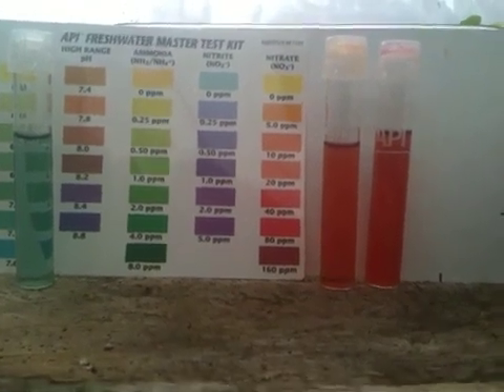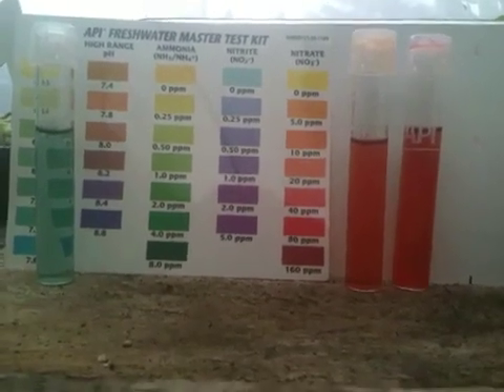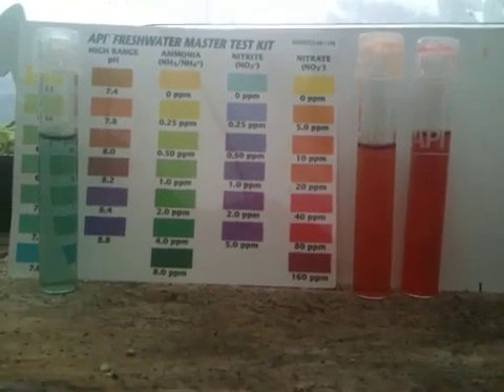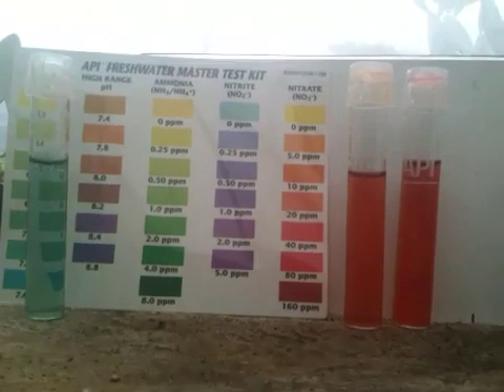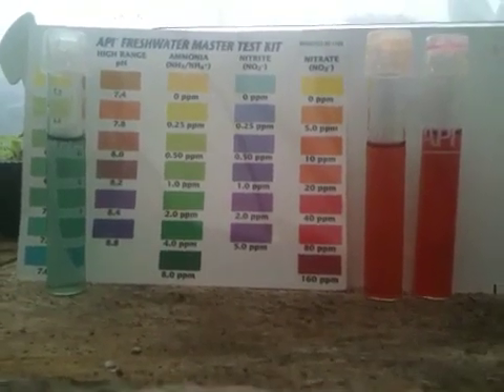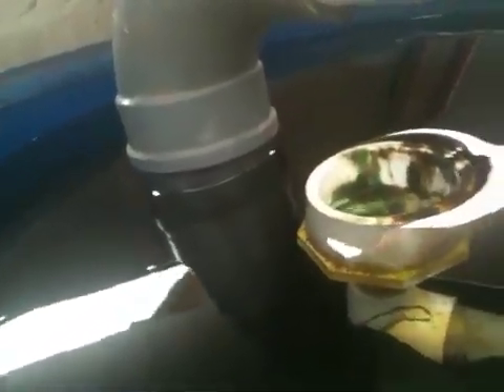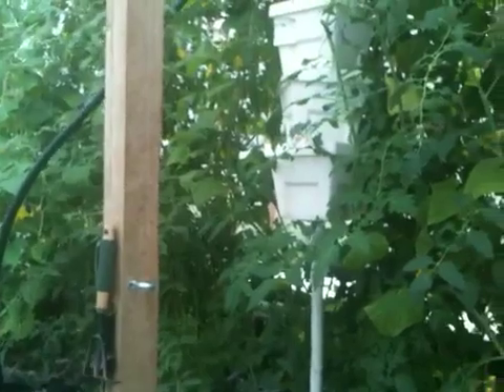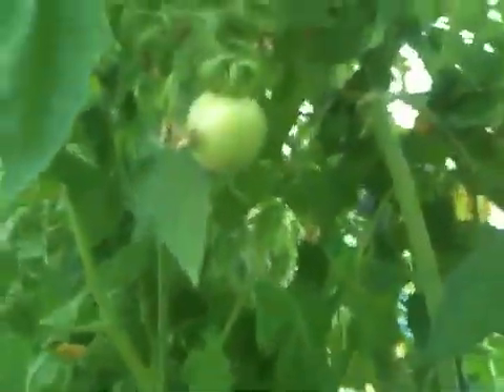Measurable Reduction of Nitrate Levels (weekly update Nov 19 2011)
In this video we finally see nitrate levels fall, three weeks after installing a mineralization chamber in my aquaponics system.